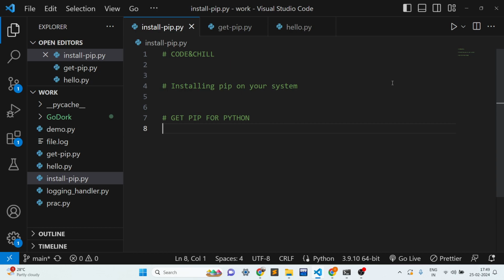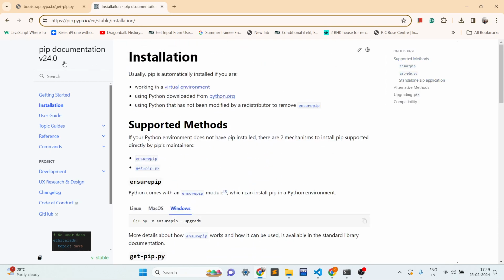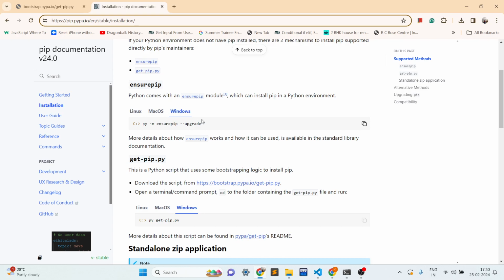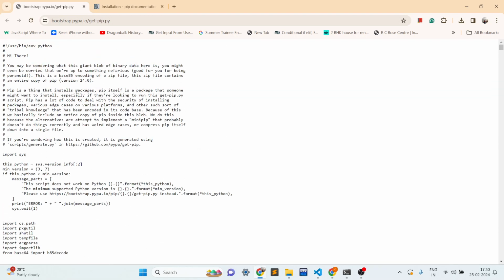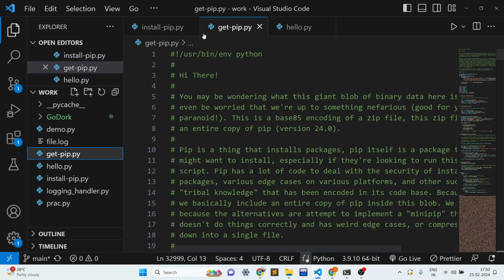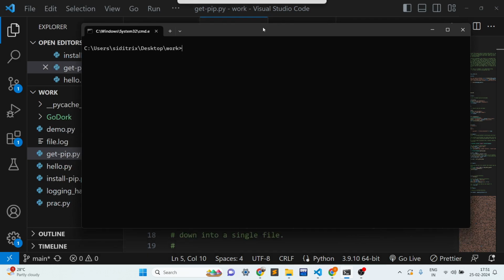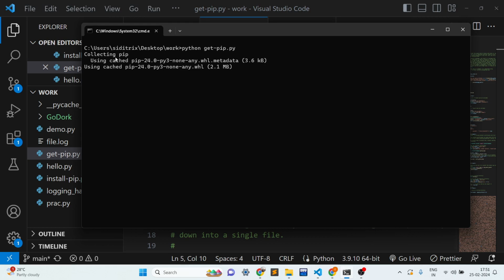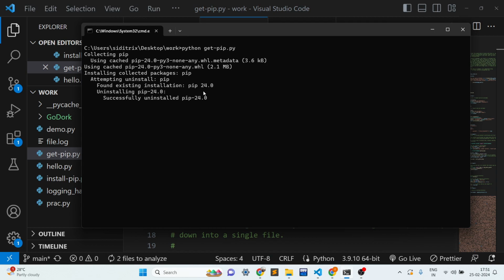INSTALLING PYTHON- PIP (Package Manager) ON YOUR SYSTEM | PIP INSTALL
Learn how to easily install Pip on your local system with this step-by-step tutorial! Whether you're a beginner or an experienced developer, this guide will walk you through the process of setting up Pip, the package installer for Python, so you can efficiently manage and install Python packages for your projects. Follow along and enhance your Python development environment today! 💻🐍